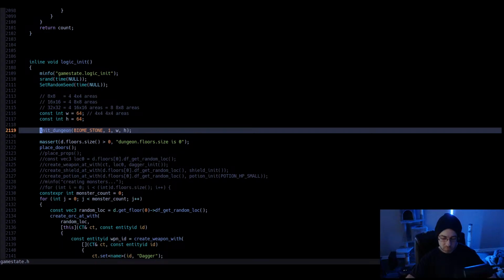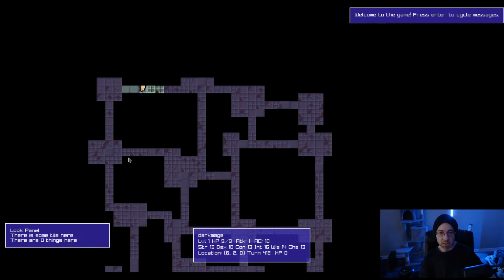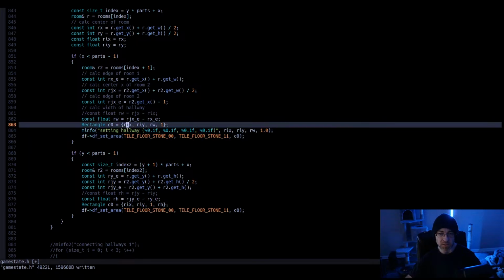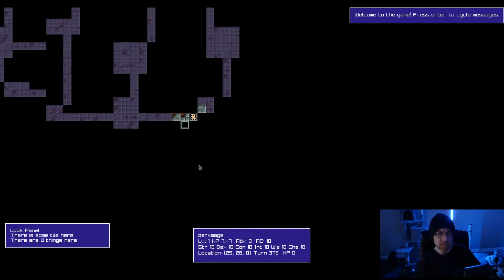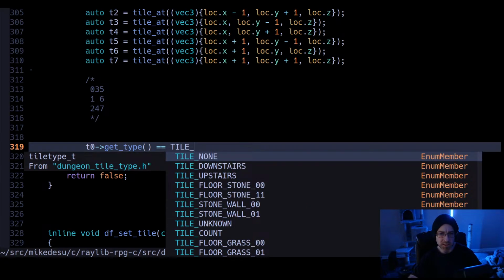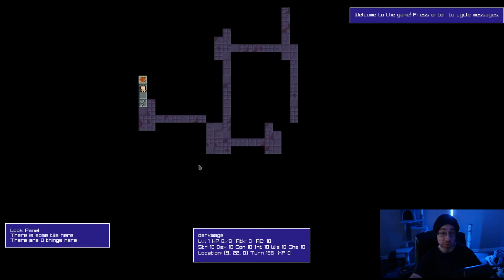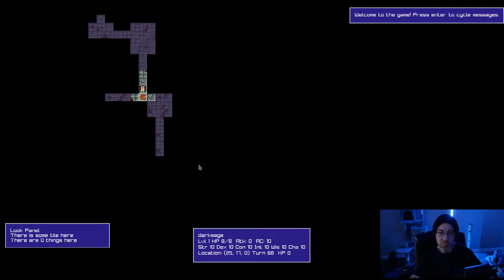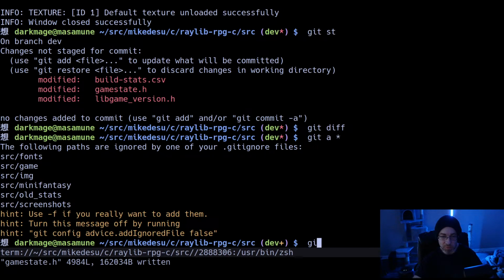raylib gamedev c++: details details details